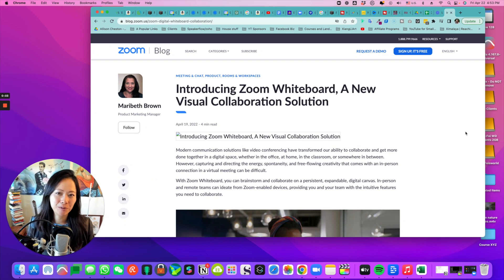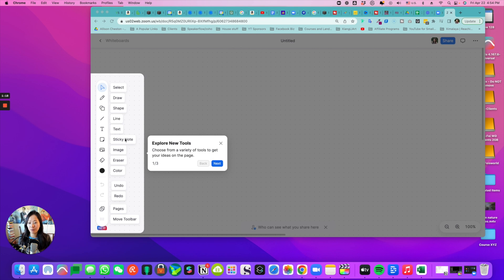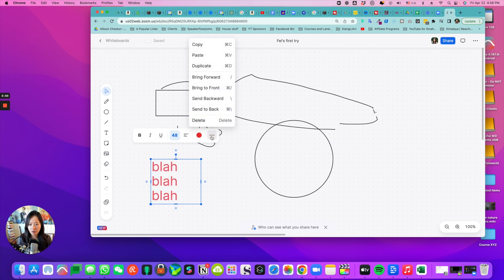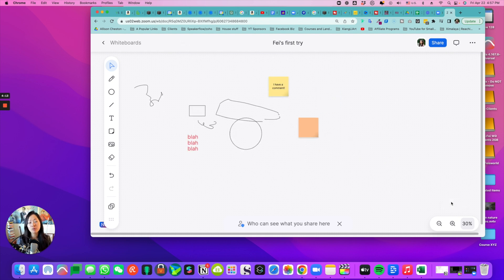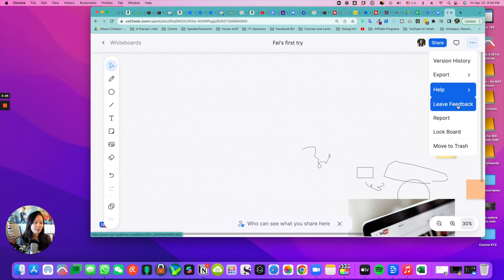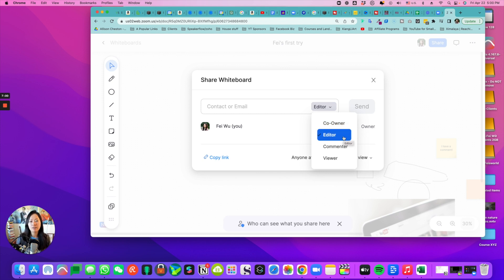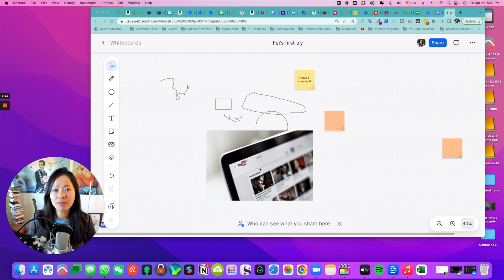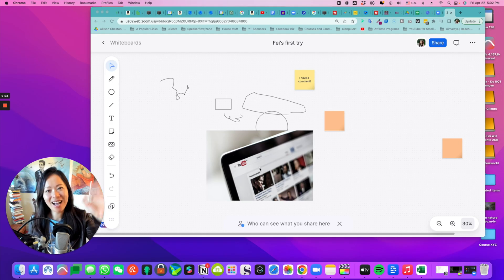NEW Zoom Whiteboard feature [2022] - Visual Collaboration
Zoom's announcement "Introducing Zoom Whiteboard, A New Visual Collaboration Solution" on April 19th, 2022

Modern communication solutions like video conferencing have transformed our ability to collaborate and get more done together in a digital space, whether in the office, at home, in the classroom, or somewhere in between. However, capturing and directing the energy, spontaneity, and free-flowing creativity that comes with an in-person connection in a virtual meeting can be difficult.

With Zoom Whiteboard, you can brainstorm and collaborate on a persistent, expandable, digital canvas. In-person and remote teams can ideate from Zoom-enabled devices, providing you and your team with the intuitive features you need to collaborate.